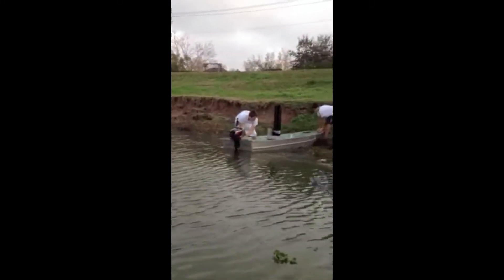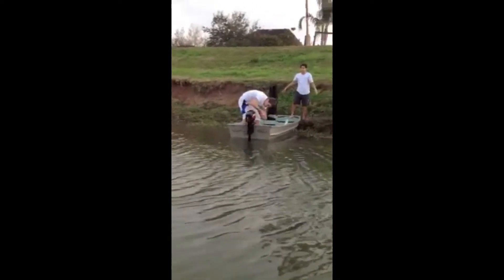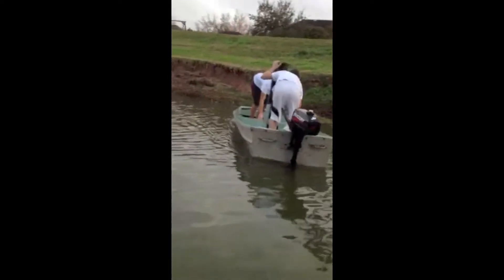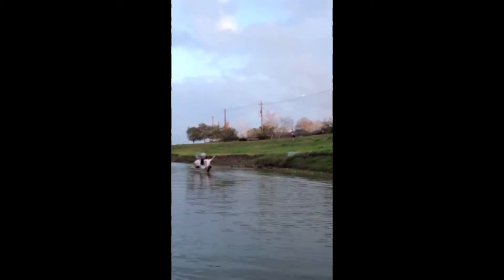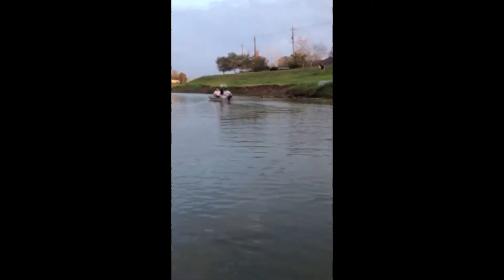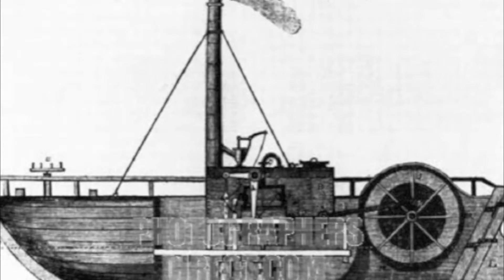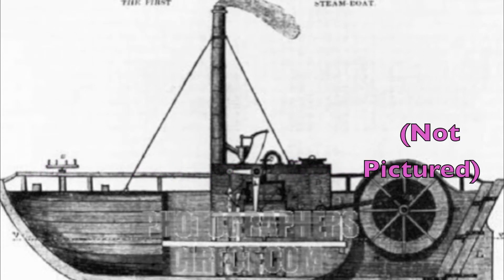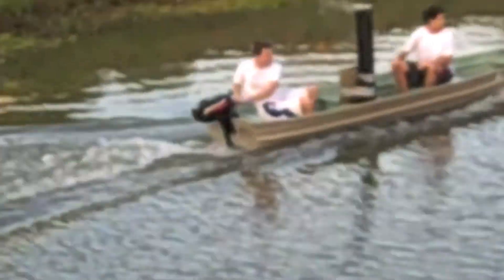Euro Project Steamboat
Ride down the streams on the boat of your dreams :)